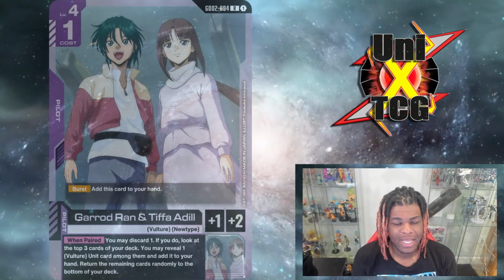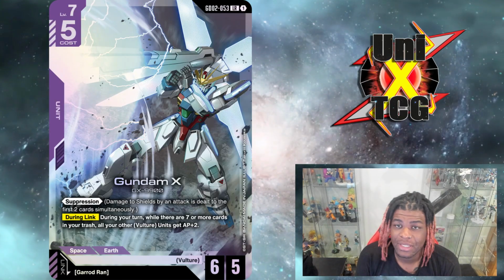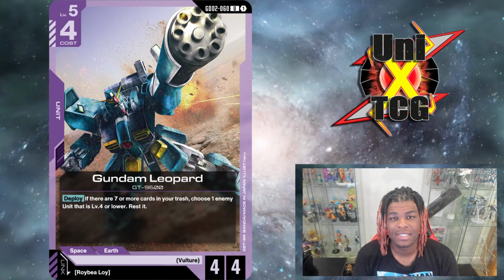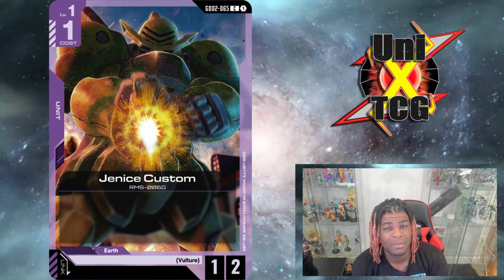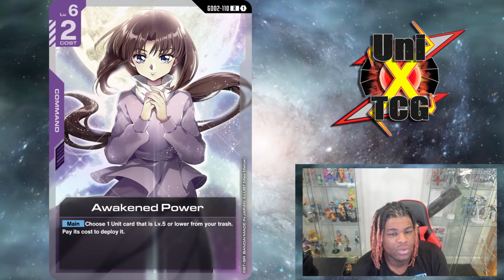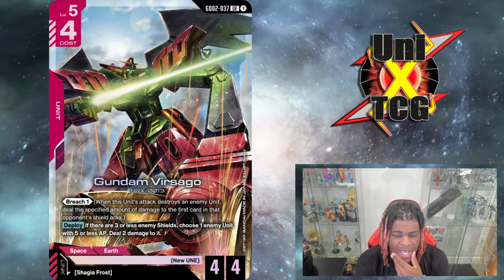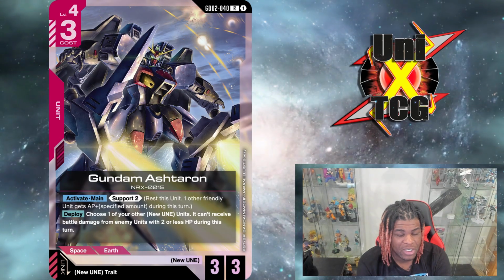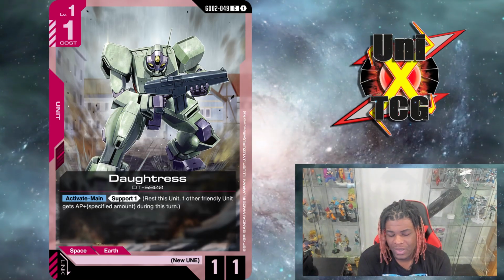Reanimator In Gundam!? Gundam Card Game GD02 Dual Impact Breakdown! Purple & Red Gundam X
Despite most people waiting for IBO, what if Gundam X is the REAL Purple star this set?
Red UNE may have some plays too! let's talk about it!

Drop by my twitch channel and Twitter page to help them get over 1k followers!

Come check out the links for Hyper Beam Cards for your favorite TCG products!